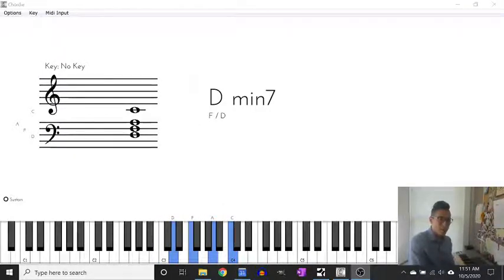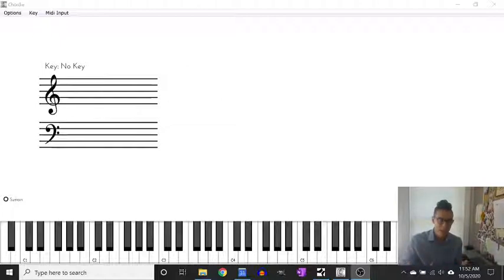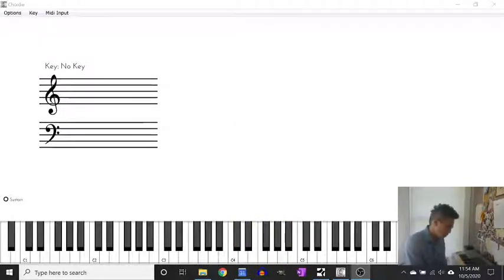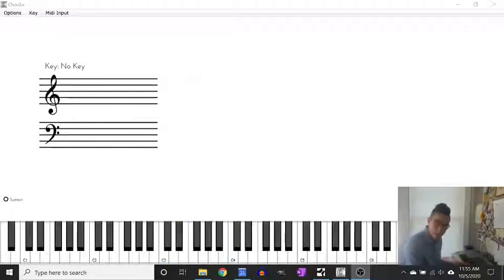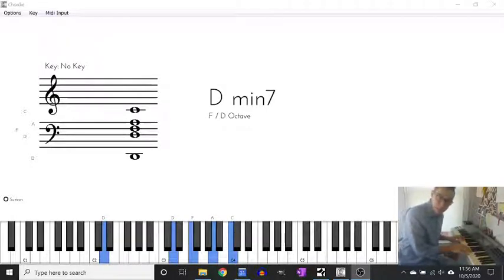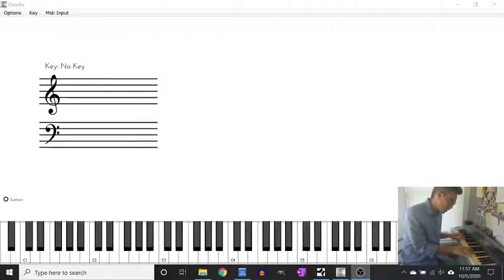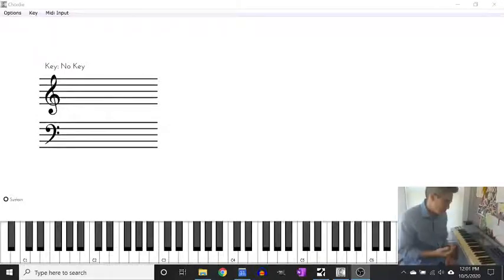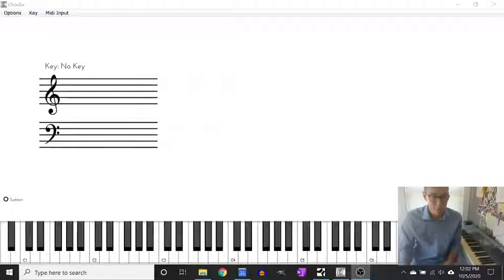Jazz Theory: 251 & Guide Tones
Topics include:
Diatonic 7th Chords
2-5-1 Chord Progression (Major keys)
Guide Tones
Basic Voice leading

*Check out Mark Levine's Jazz Theory Book with this video, pages 22 and 34 in particular.